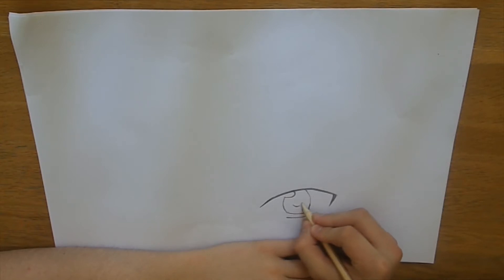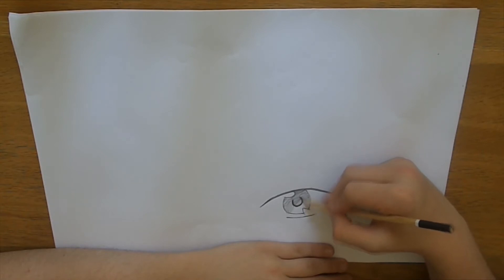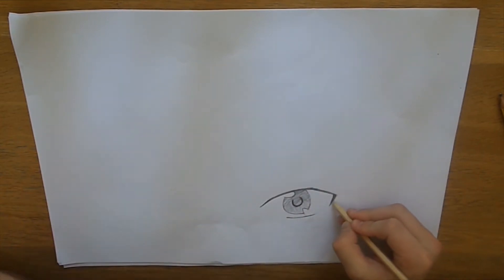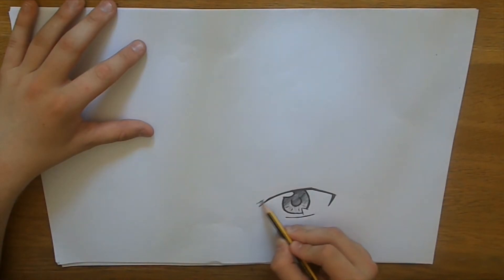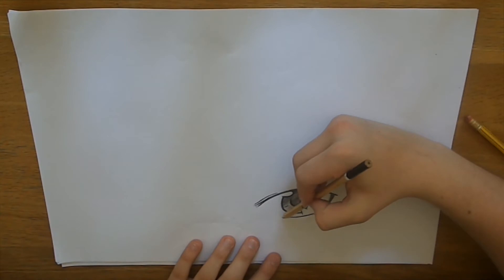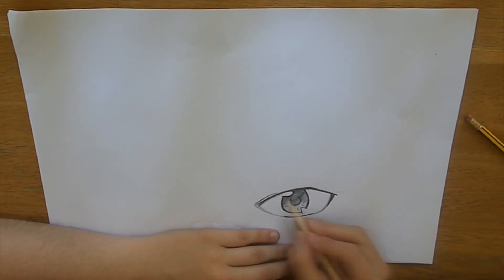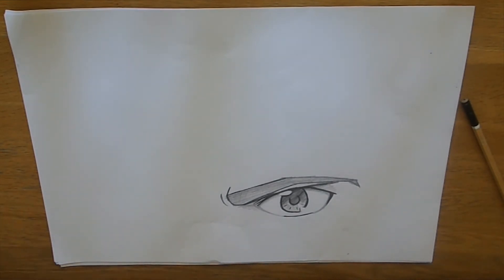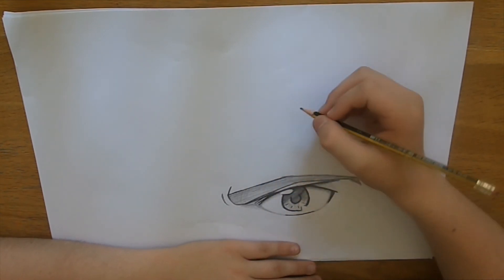How to Draw Anime Eyes Drawing Tutorial-male and female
Hey guys just made a video o drawing anime eyes hope you enjoy